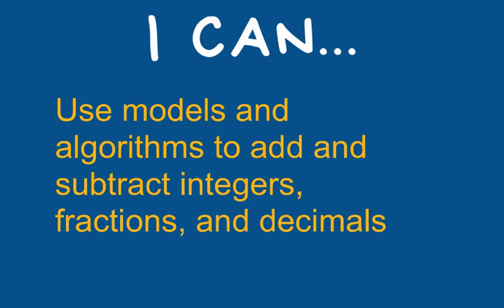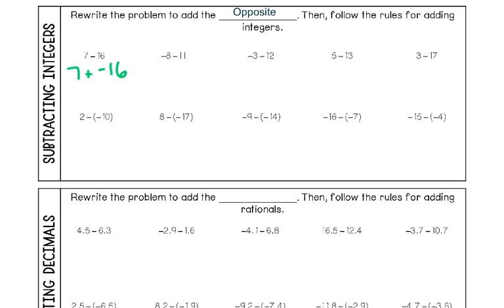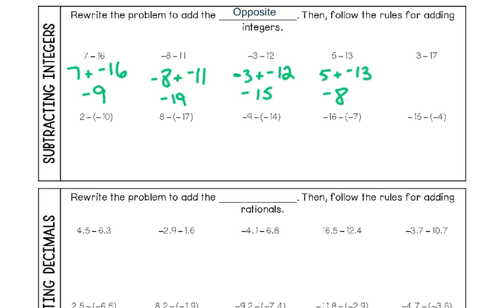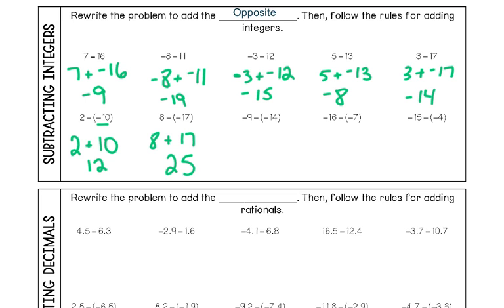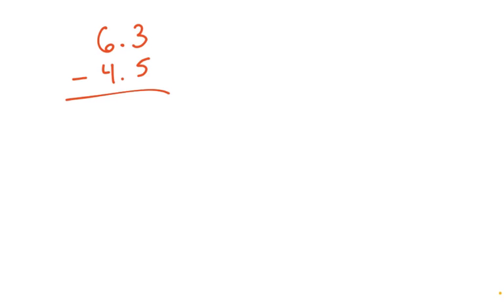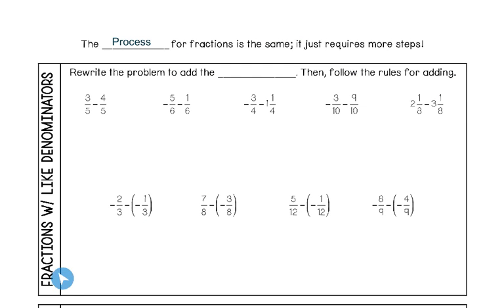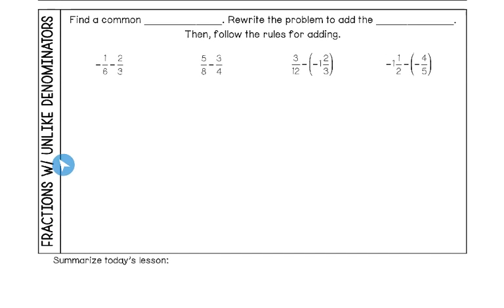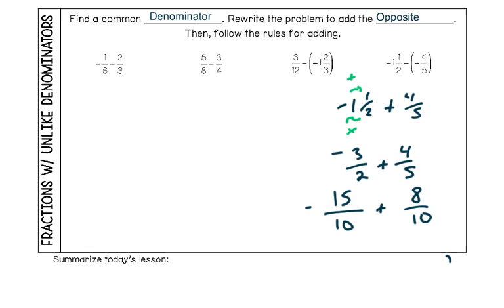Subtracting Rational Numbers